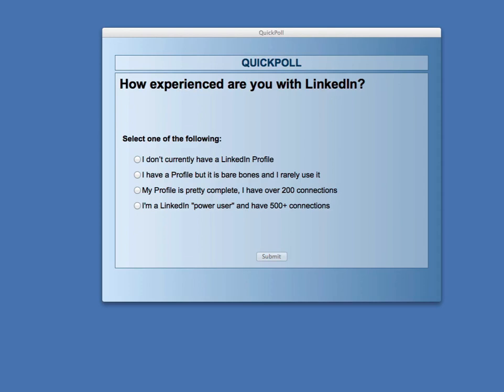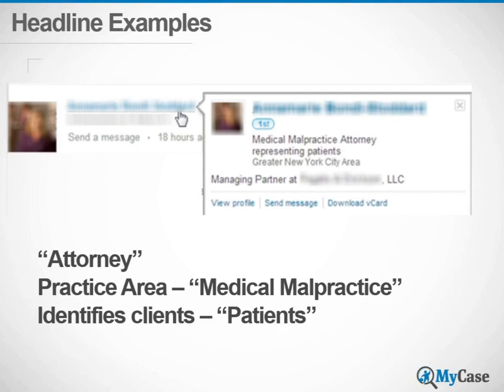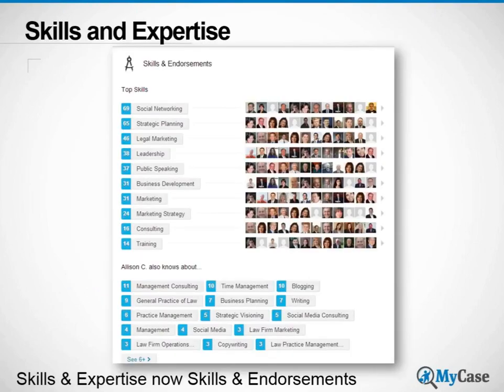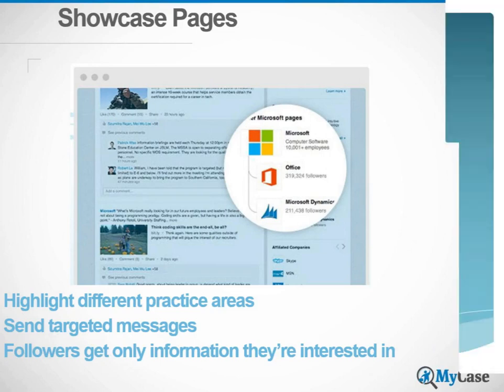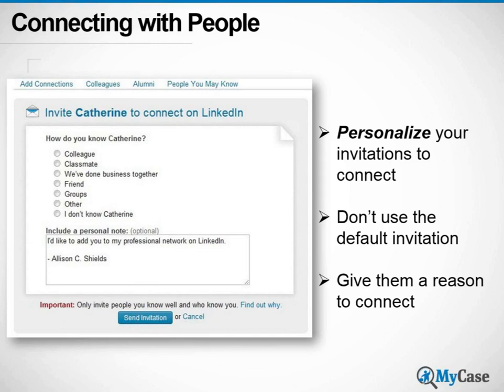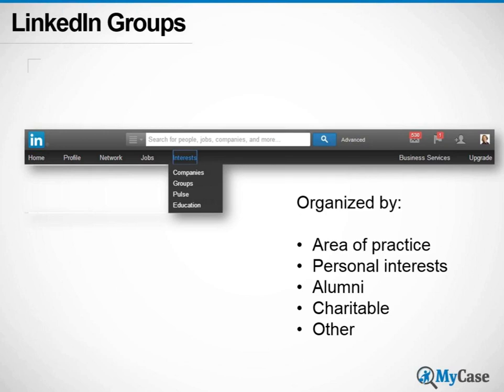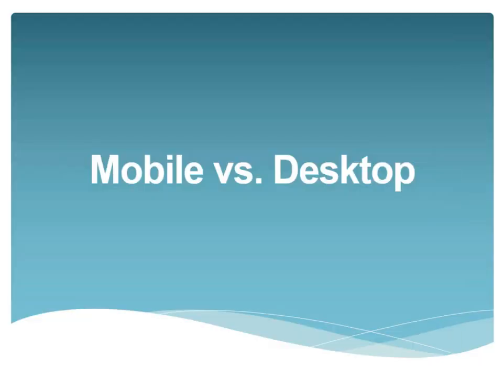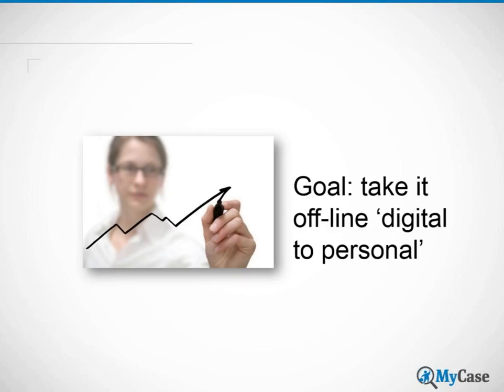Webinar: How To Make LinkedIn Work for Your Practice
Unlock the full potential of your LinkedIn profile and get real results with these expert tips from Law Marketing Consultant and author of “LinkedIn In One Hour for Lawyers“, Allison Shields.